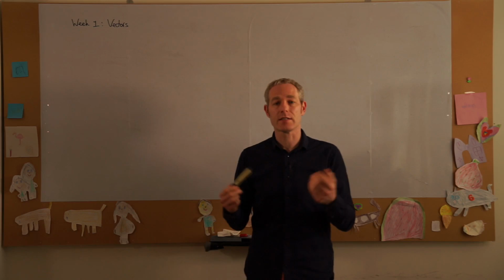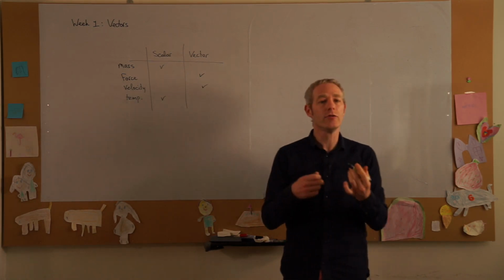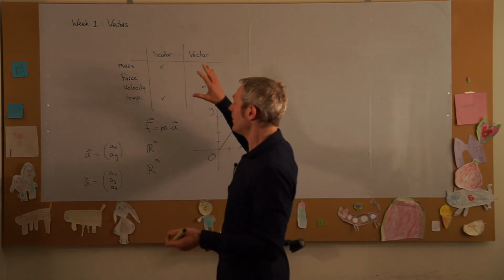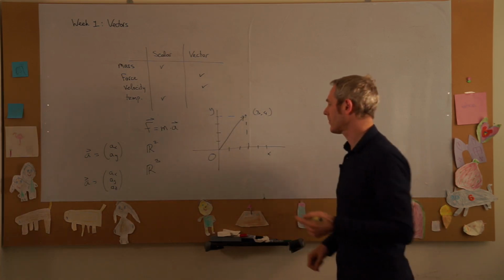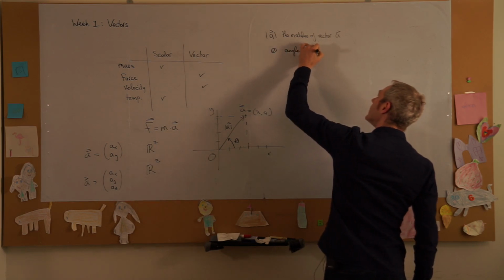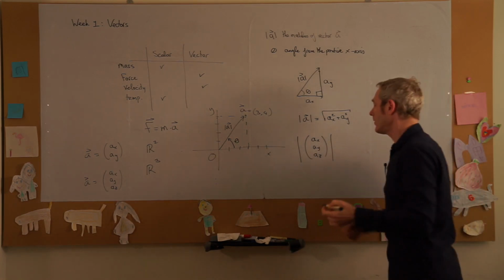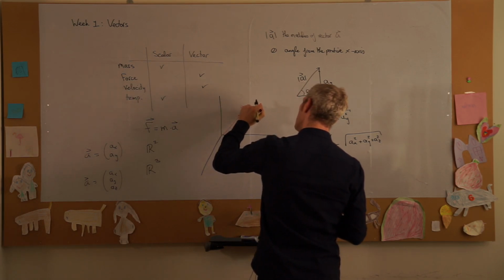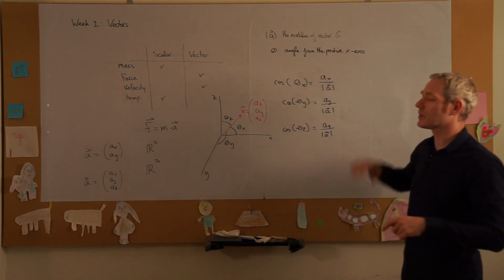EMM 2020 Week 1 Part 1 Vectors